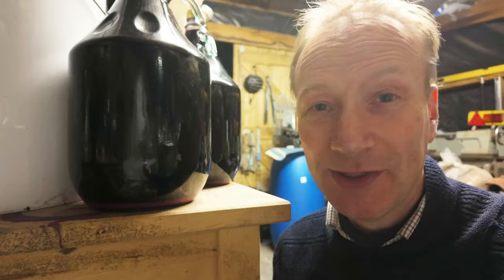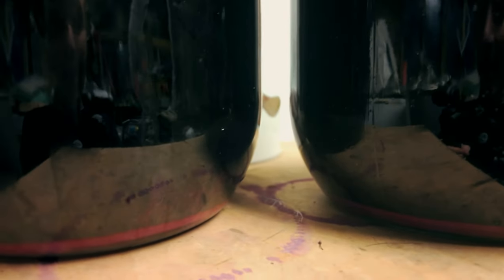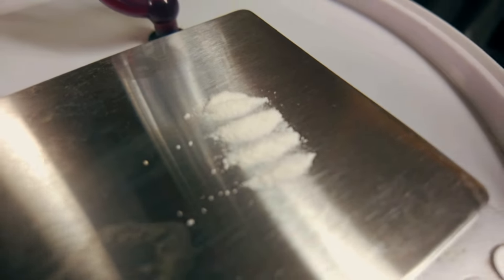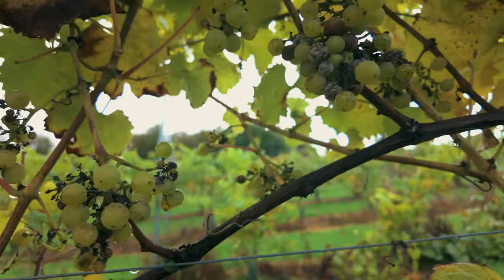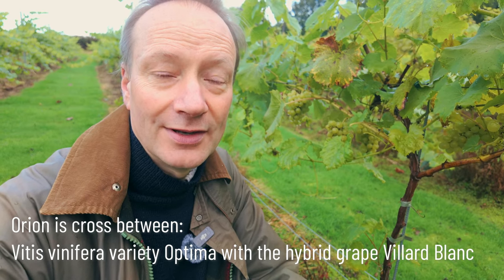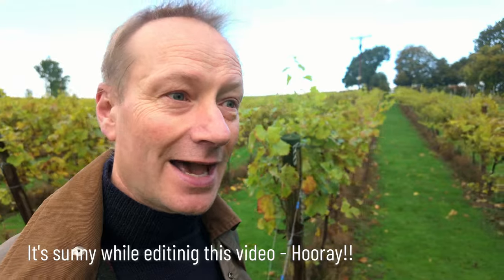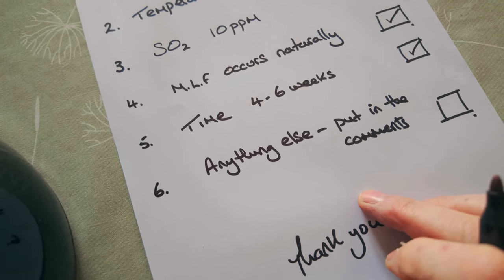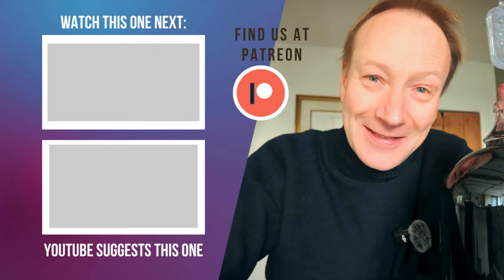Making Red Wine. Malolactic Fermentation - How I do the secondary ferment. Part 4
After the primary fermentation comes the secondary fermentation using Malolactic bacteria.  In this video, this is my first attempt at making red wine on our smallholding.

A fantastic resource on all things wine.  These yeast guides are really good.

Video chapters:
0.00      Introduction
1:11      Do we need to rack
2:27      Adding the malolactic bacteria
4:09     Vineyard Update
8:19     Summary of Malolactic fermentation.